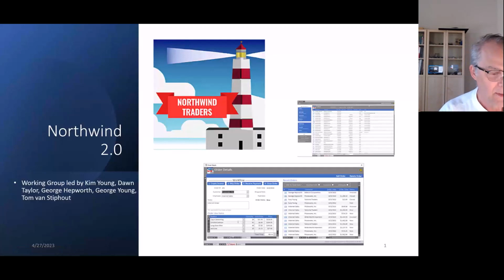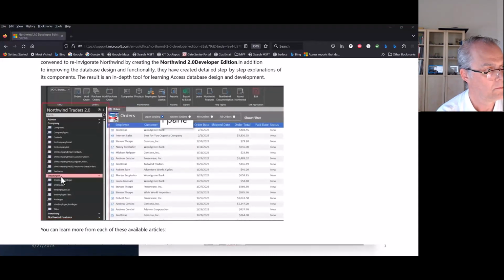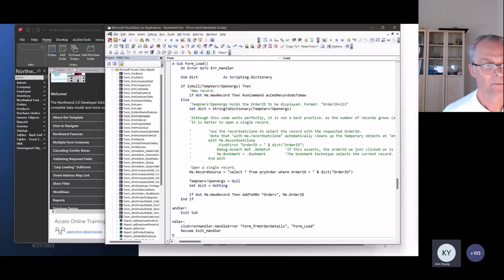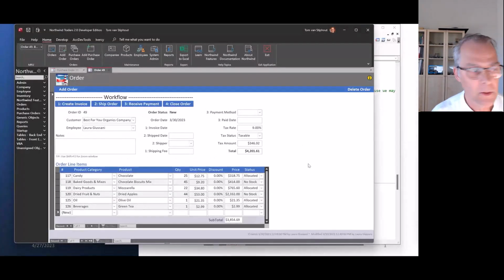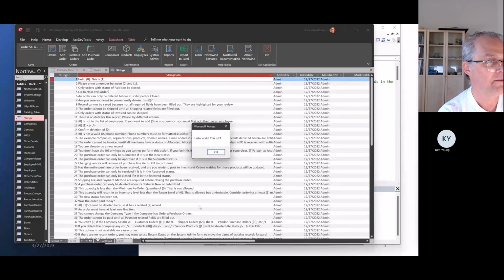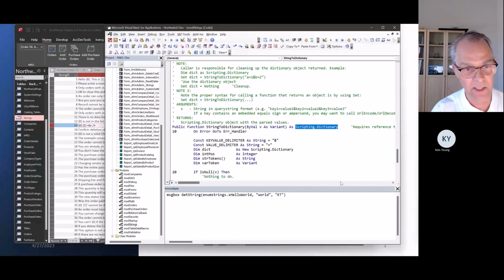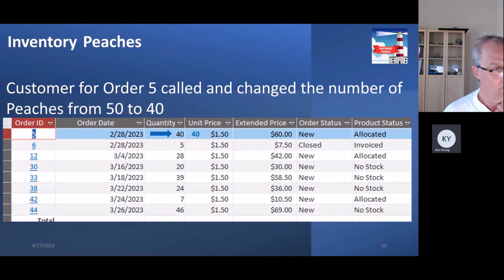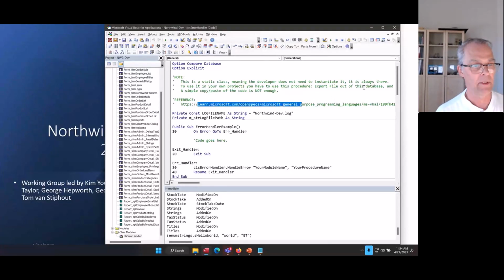Access DevCon 2023 - Northwind 2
Tom van Stiphout and Kim Young present the new developer version of the Northwind template, from which even experienced Access programmers can get many ideas.